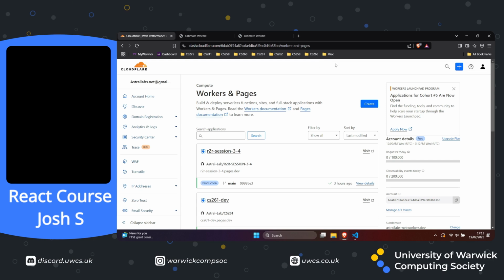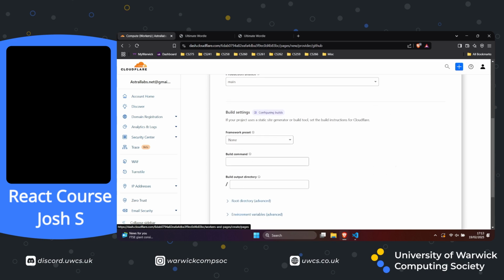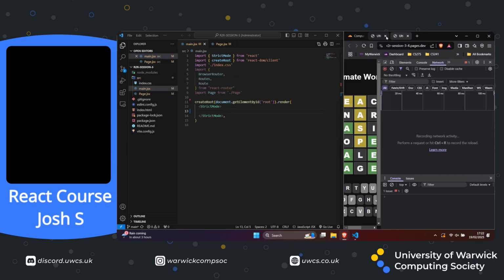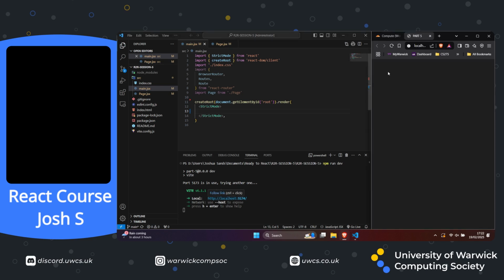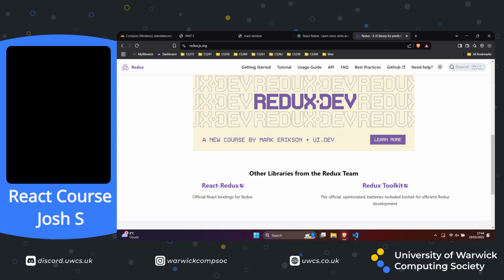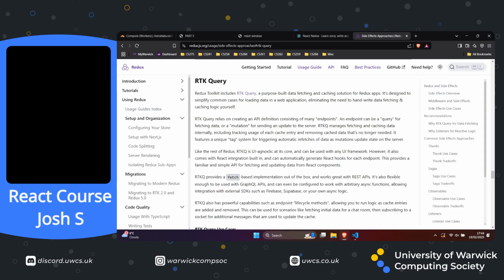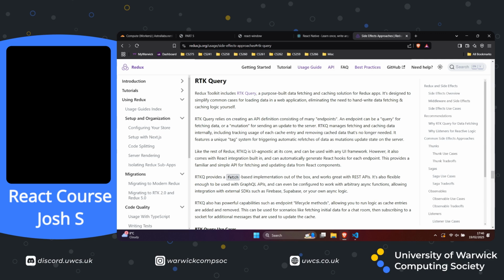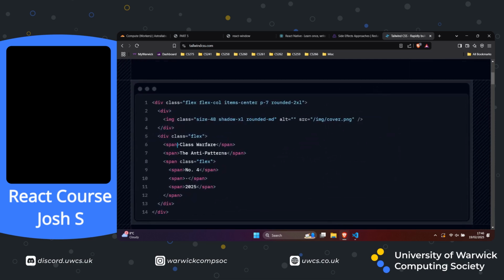React Course - The Finale